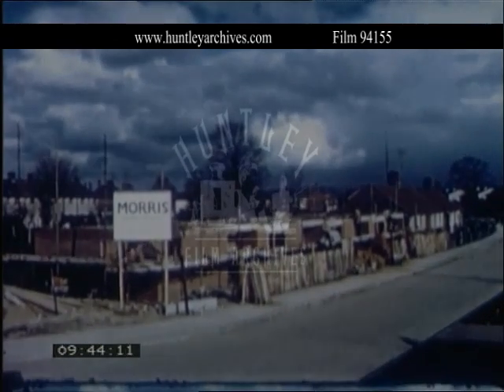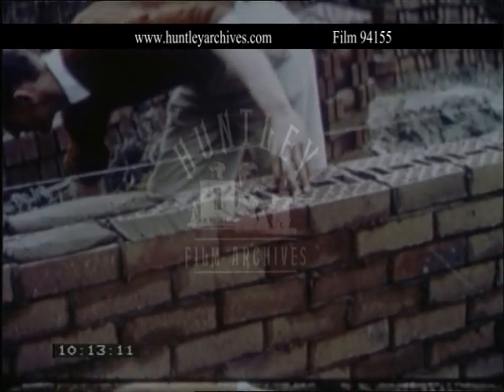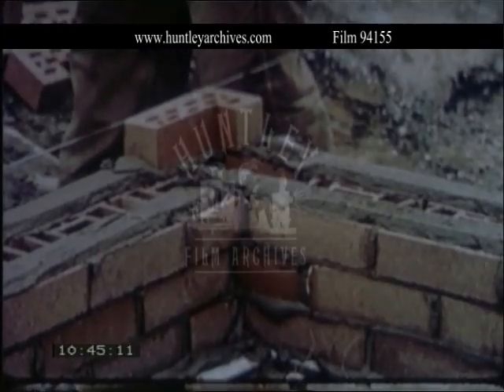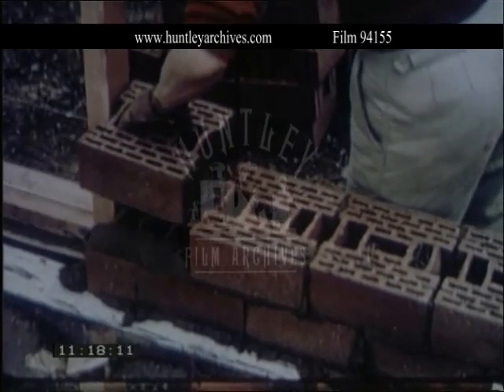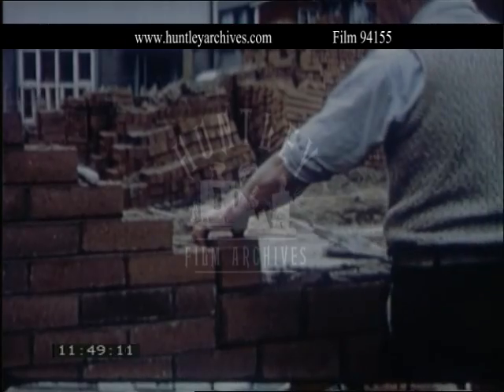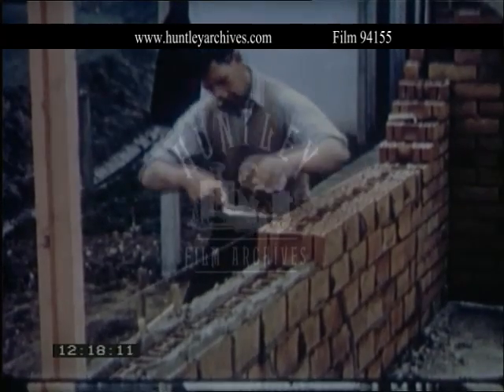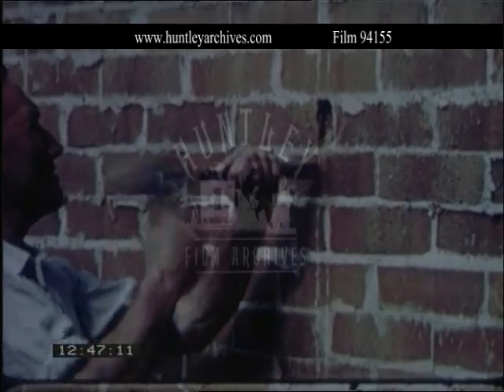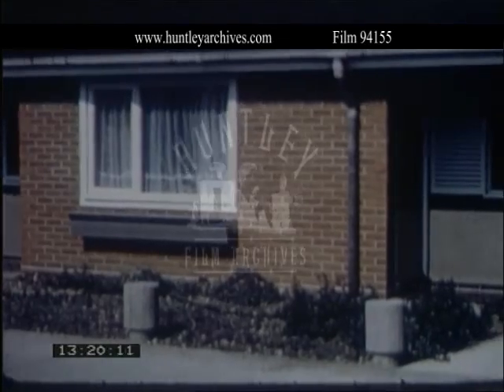Building a bungalow in 1959. Archive film 94155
Building bungalow with new large V brick.  Morris builders building site. New bungalows. Bricklayers.